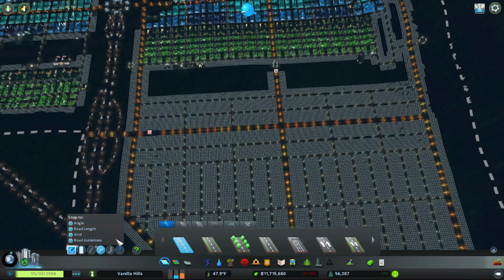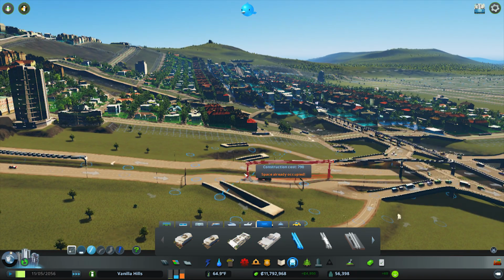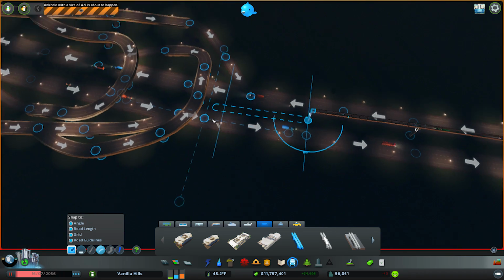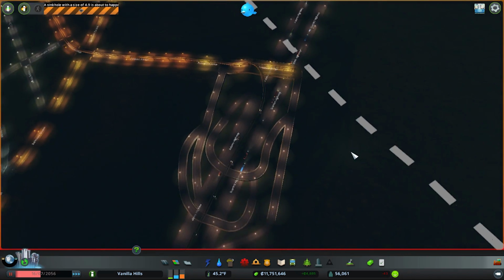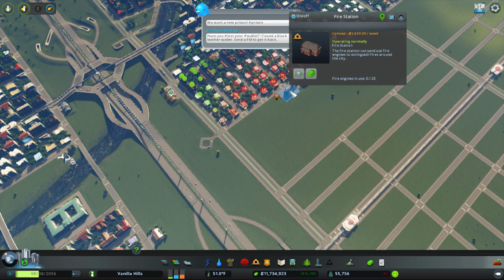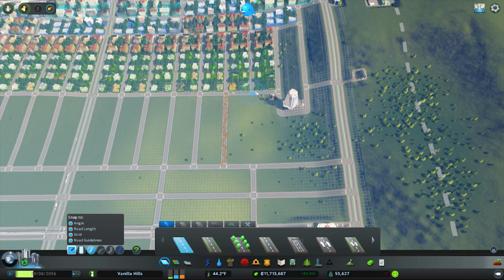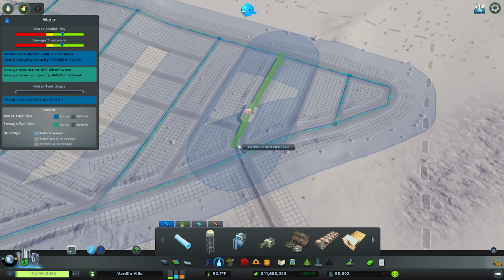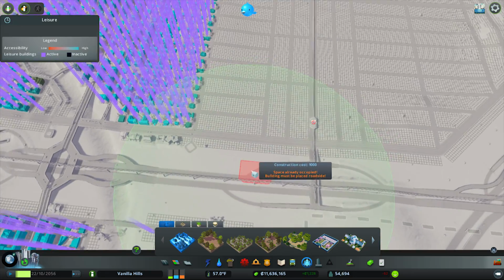Cities Skylines - S4E29 - Cross Town Monorail